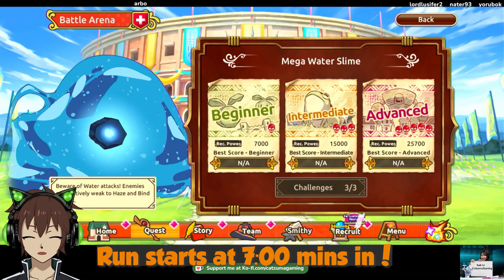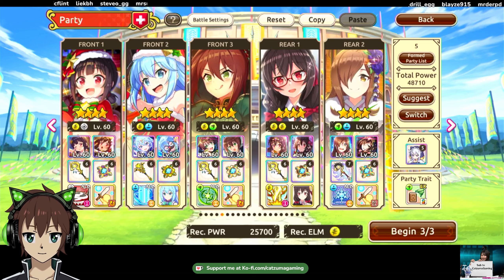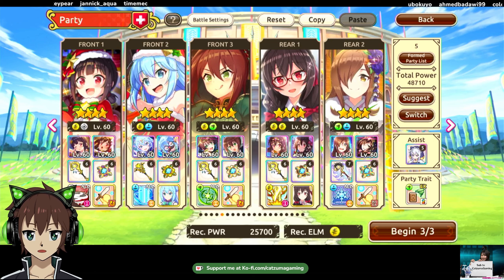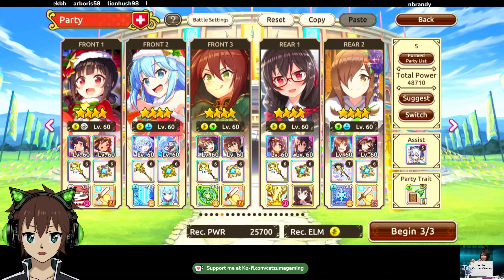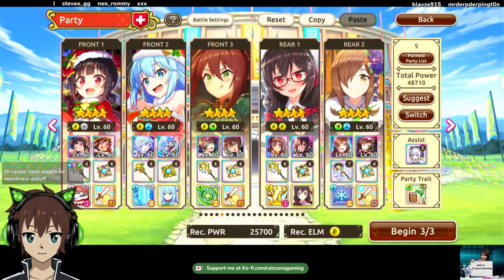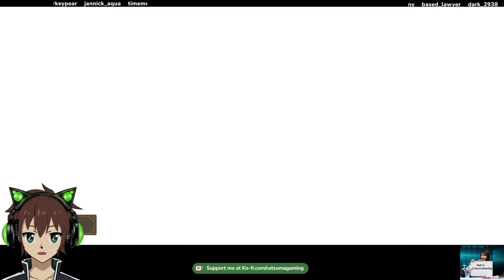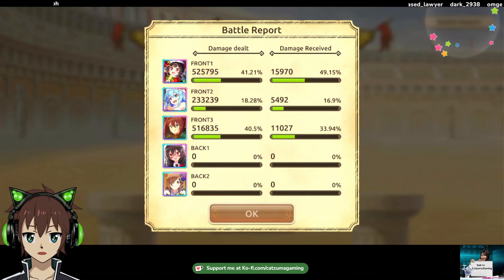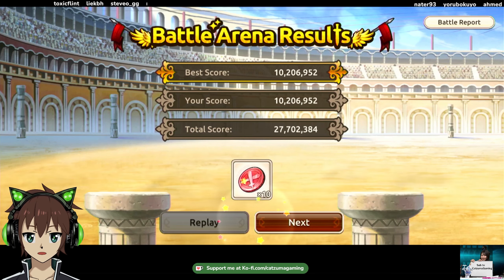No Iris Team! Arena Guide: Mega Water Slime (1,275 Mil)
Main Team:
Xmas Komekko
Xmas Aqua
Kenpo Rin
(School Yunyun)
New Year Wiz

Improvements to do
- Use Crimson School Iris (and with her Mel)
- Fes Vanir Sub on Rin can helo
- Better Skill Rotations (I did 1 basic where I could have waitfet for CDR to get more skills out)
- Better Earrings
- More Crits

Replacements:
Komekko
- Mel
- Theater Vanir

Aqua:
- Snow Cecily
- (Fes Aqua)

Rin:
- Crimson School iris
- School Yunyun

Yunyun:
- Any Strong Lightning Unit

Wiz:
- Casino Melissa (if Physical Team)
- Bikini Megumin (if Mage Team)
- Otherwhise does not matter

If you wanna support me/ feel bad for my gacha luck there is your chance to donate/tip